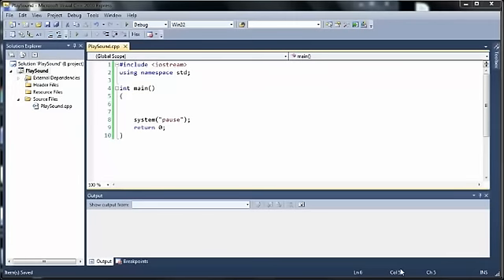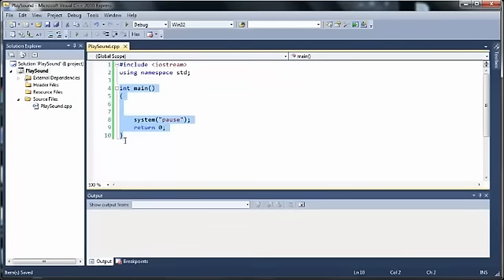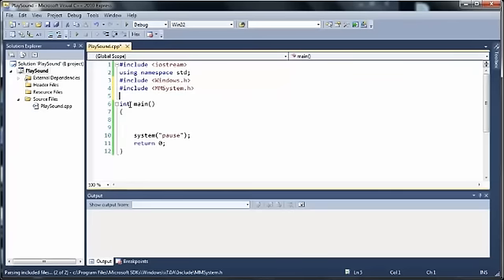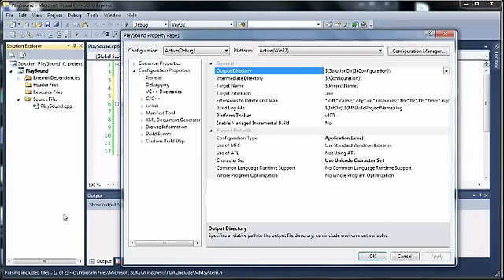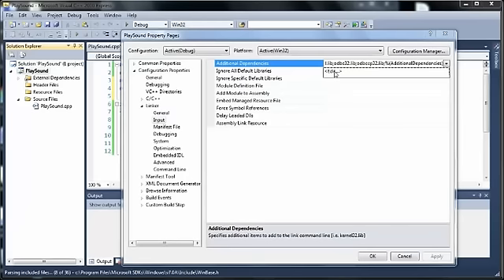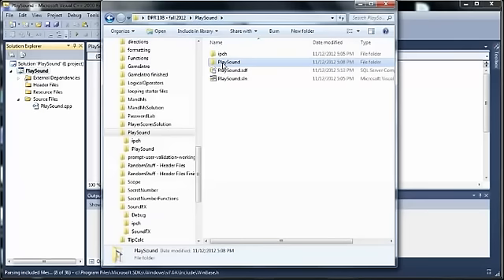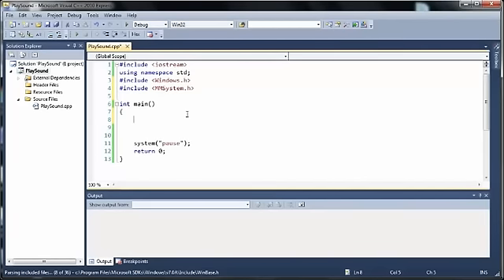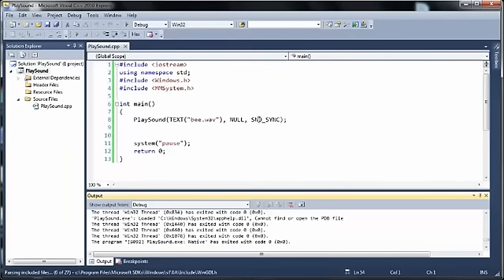C++ Play Sound on Windows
Demonstrates setting up a Visual C++ project file to play a sound.